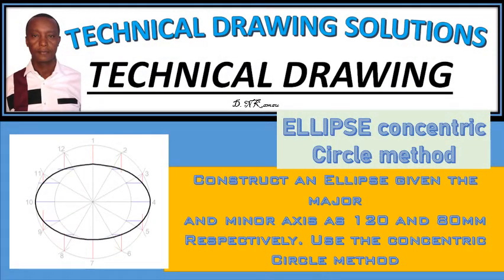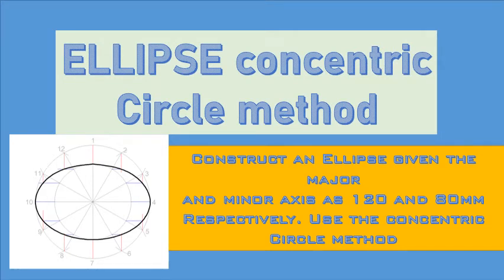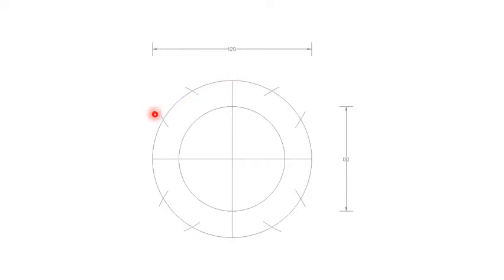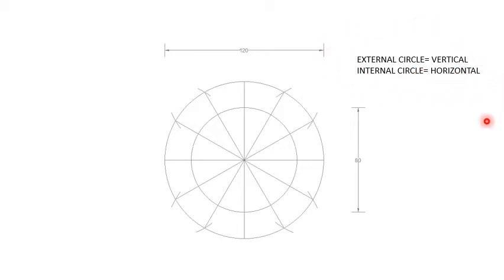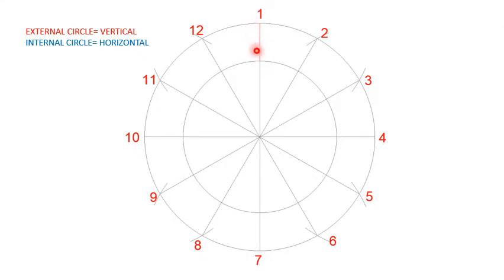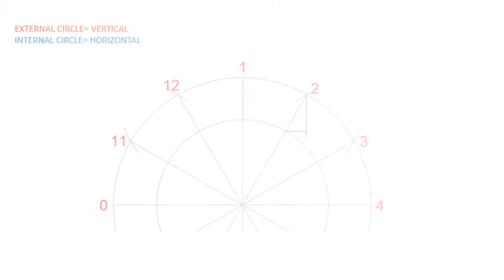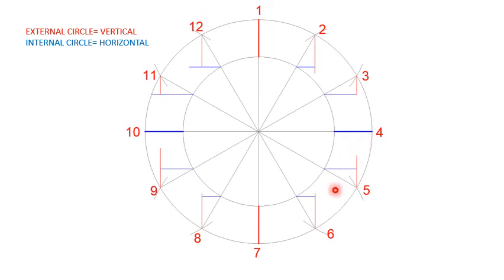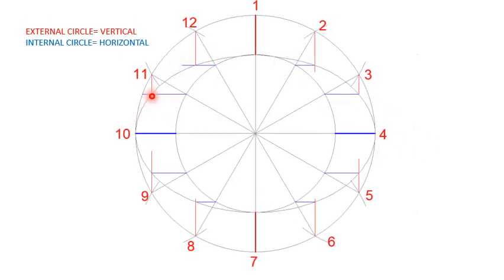ELLIPSE CONCENTRIC CIRCLE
DRAWING AN ELLIPSE USING THE CONCENTRIC CIRCLE METHOD